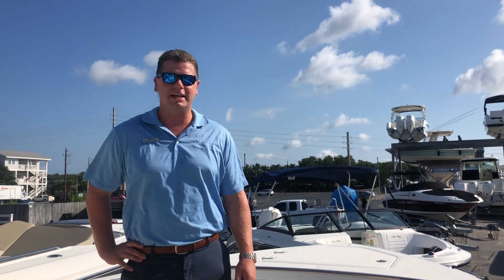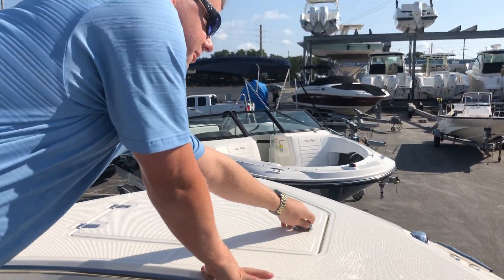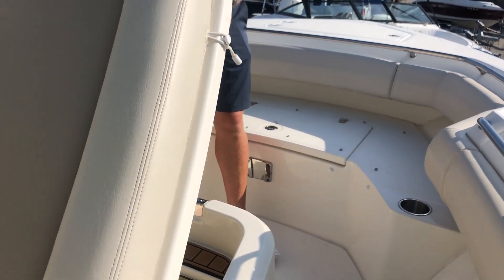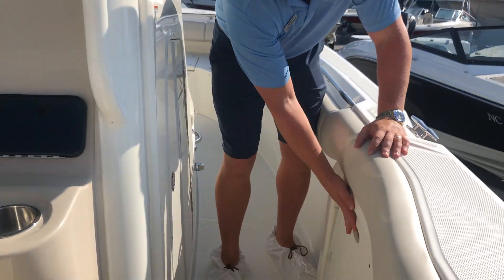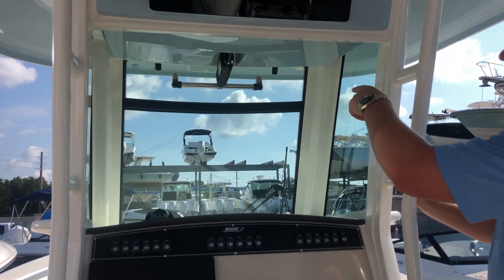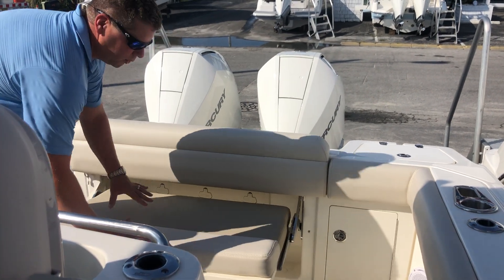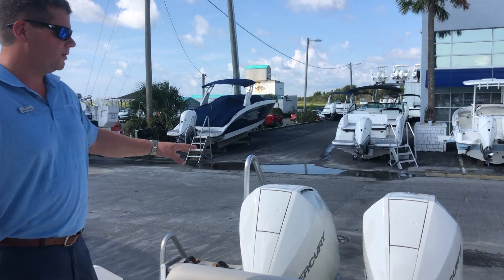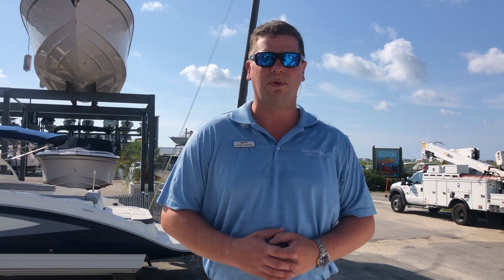2019 Boston Whaler 280 Outrage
One of the best! Our 2019 Boston Whaler 280 Outrage is set up nicely for finding big game fish to relaxing at your favorite spot with family and friends!  This boat is packed with lots of incredible options to give you the best experience out on the water!  Give me a call to learn more about the Unsinkable Legend!